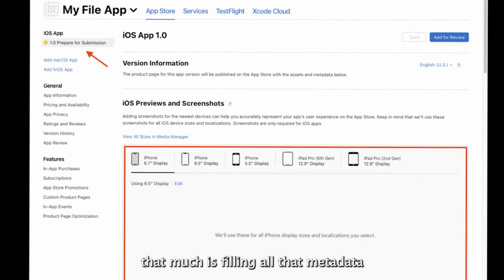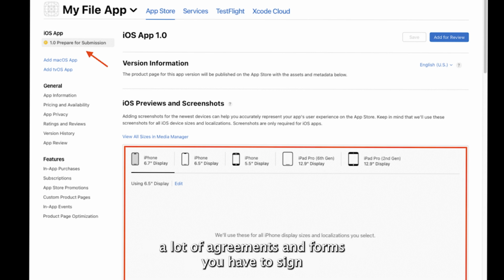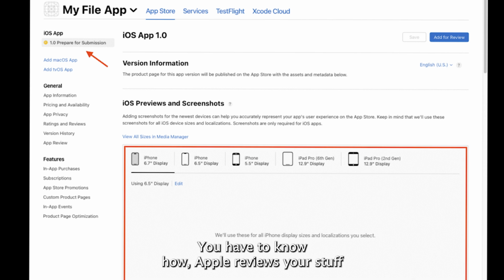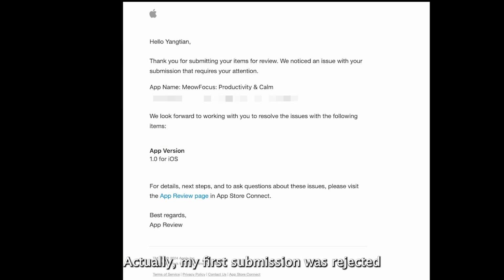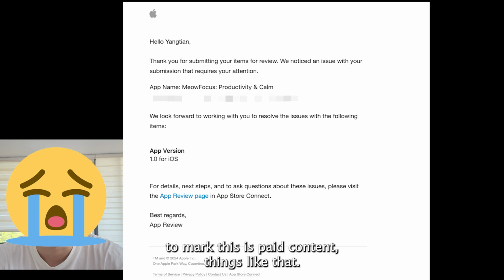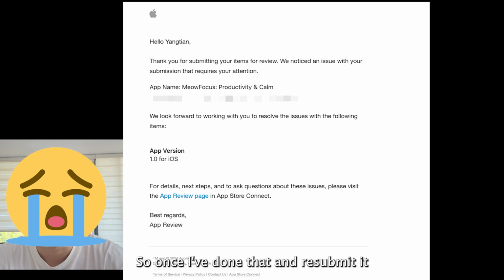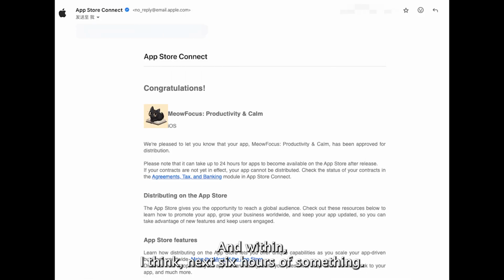My first App ever as an architect and released it on App Store! MeowFocus Productivity Timer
Mentioned by my previous video, I have been learning SwiftUI and developing iOS app from scratch.

I am now so excited to announce that my first app has been released on the App Store!

I have worked in the architecture industry for 6 years, but always have a dream of developing an app or a game since my childhood. Back when AI or IT technology was not that advanced (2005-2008ish), my parents were not a big fan of me becoming an IT-related person, so I took the path of architecture until now.

This year I'm turning 33, and I decided to take some time off, just go for it before I feel too old to do so. So I took a solid 3 months to learn by myself using online tutorial videos and AI tools, ended up developing this app from scratch as a person with zero coding background.

The app is called MeowFocus, essentially a furry friend that naps when you set the timer up and study/work, and will got waken up if you are using the phone for other purpose during the session. You get rewarded coins for completing the session, and they can be used to buy cute outfits for the cat to put on.

My strong will motivated me to create a non-complex, just simple and heart-warming timer with no overwhelming analytical features and fancy widgets flowing all over the screen.

I was a solid focus timer user back when I was in uni. I was feeling those unessential analytical features overloaded my attention. I became less focused on the actual task but more on the statistical performance the app showed me and drowned in the charts.

So, here I am with my product. It is a simple, minimalistic productivity timer app with a cute little cat to accompany you while you focus on your task, with a straightforward reward system.

Let me know what you think of my app, and feel free to reach me if you have any questions or suggestions.

Any positive feedback on App store would be appreciated!